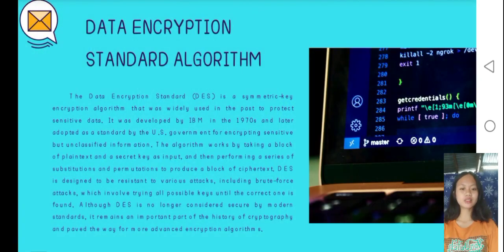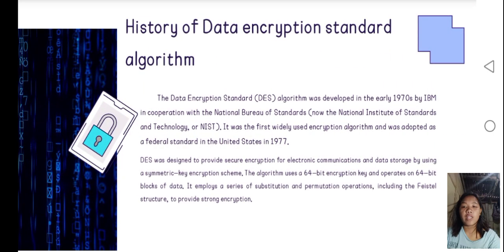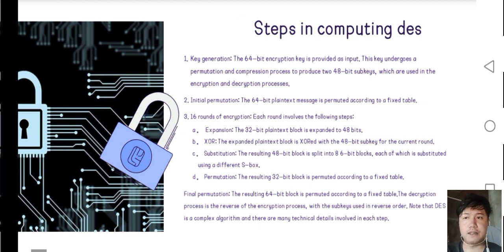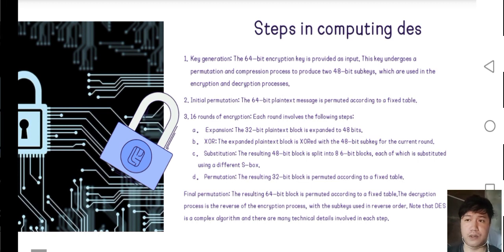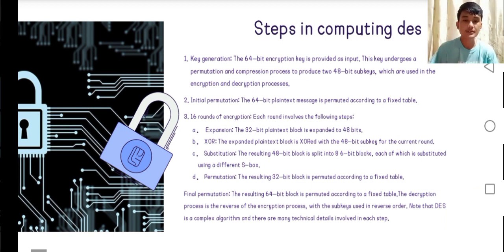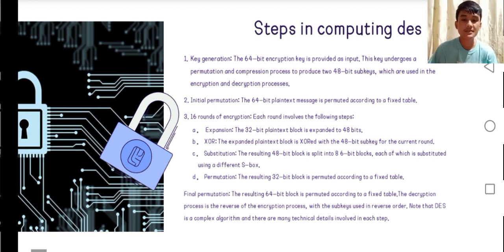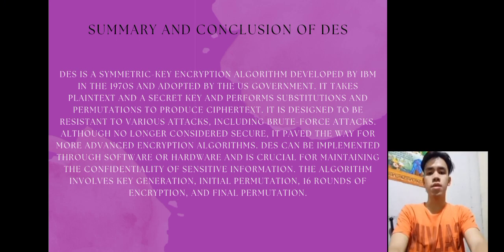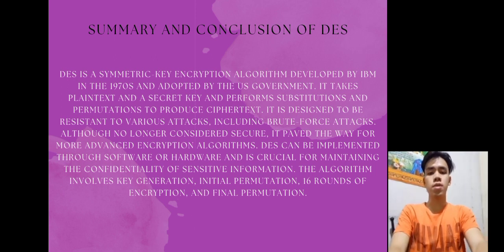Data Encryption Standard Algorithm (DES)